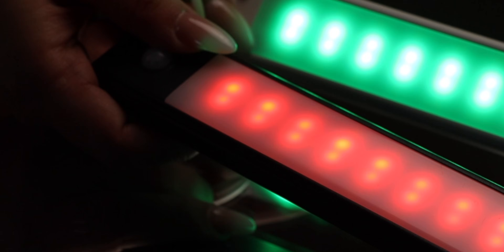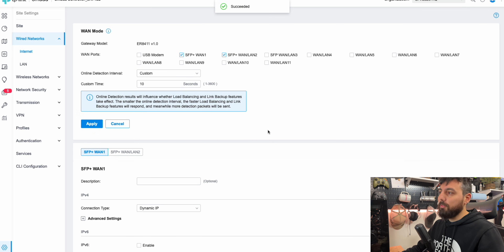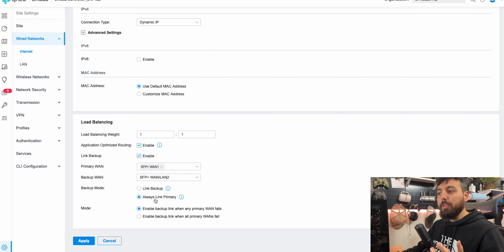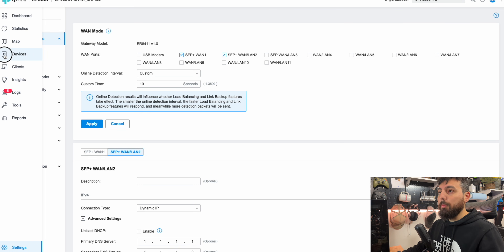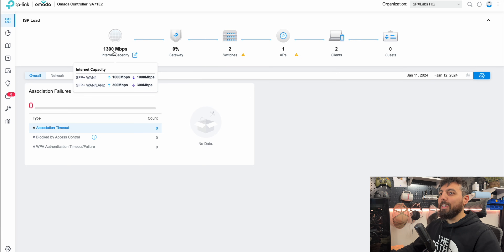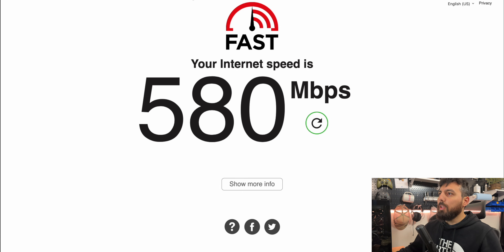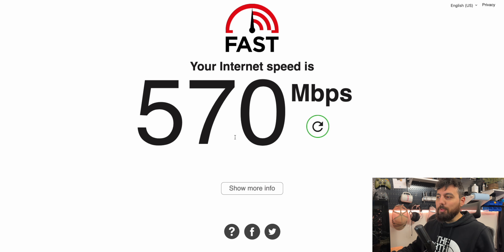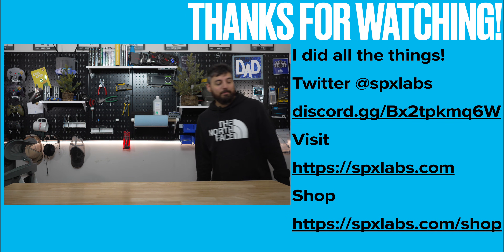Setup Dual WAN Internet Backup / Failover on TP-Link Omada Router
In this video I show you guys how to setup a primary and backup connection on @TPLINKUS omada controller hardware. We also look at the settings and get an idea of what to expect when setting up these connections.

🛍️ Hardware Depicted 🛍️
SFP+ Modules

Wish List